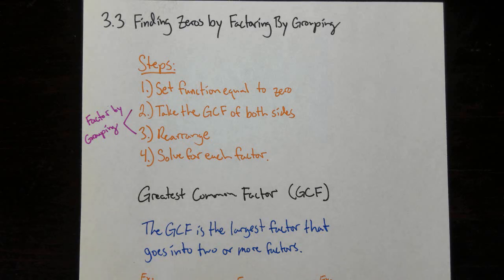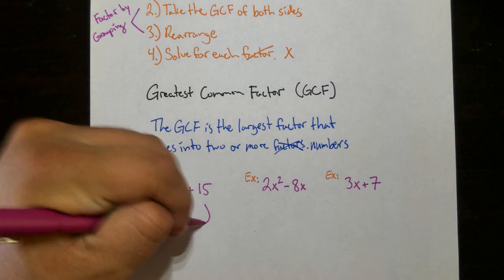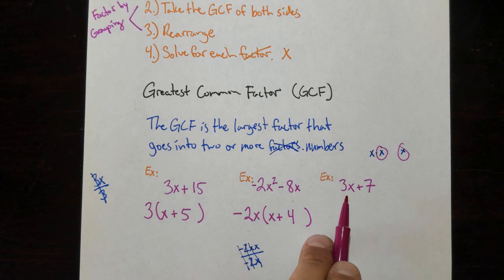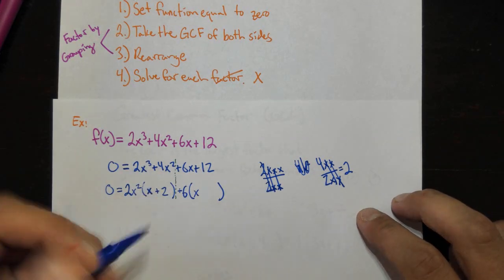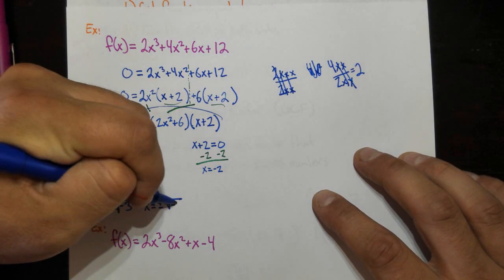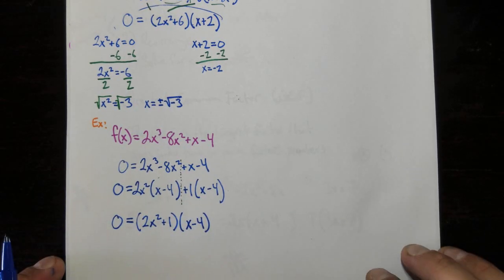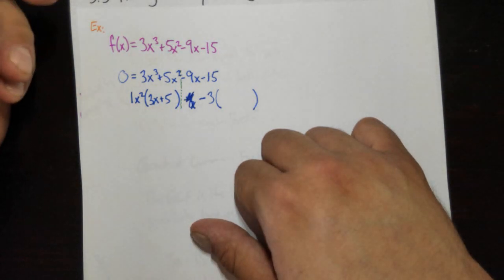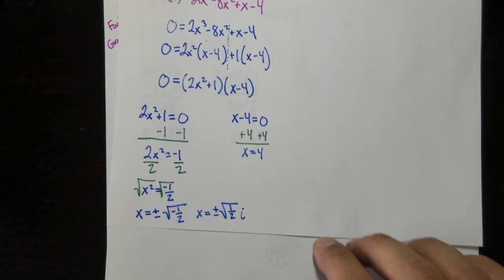3.3 Finding Zeros by Factoring By Grouping